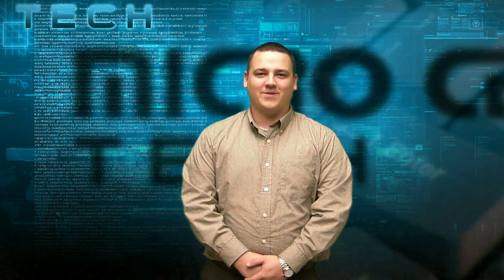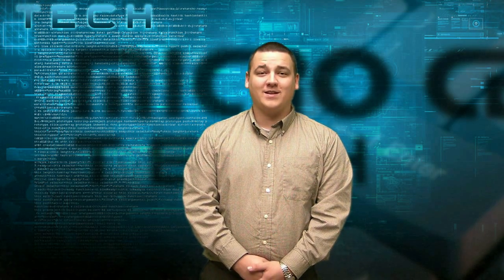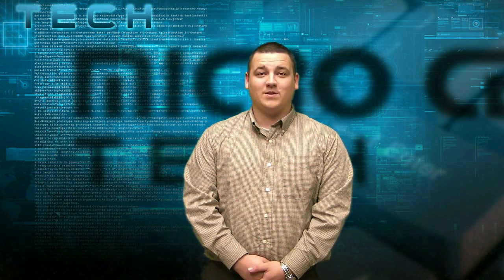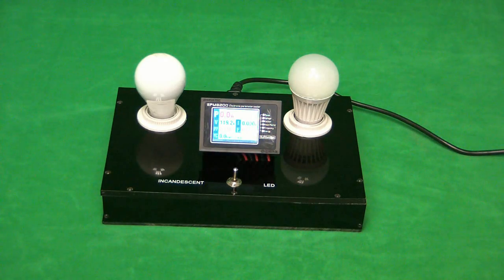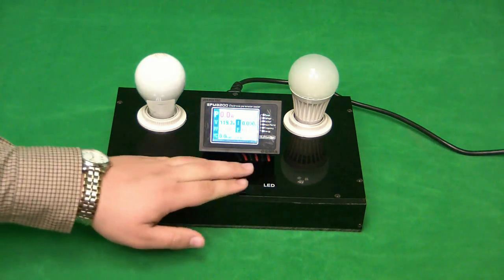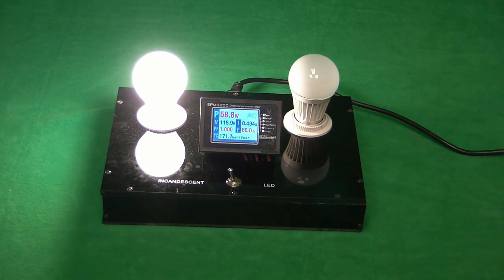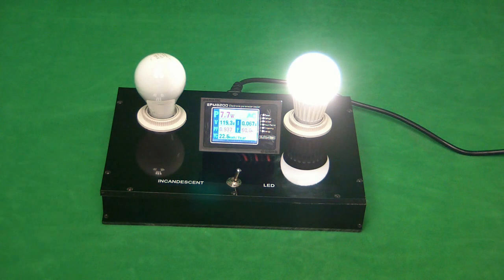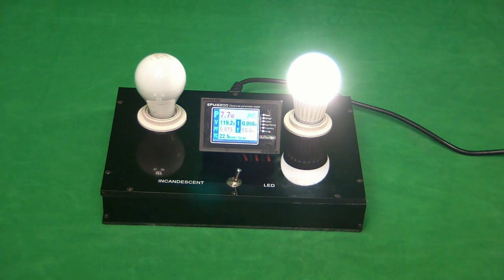Tech Support: Advantage of using LED light bulbs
Micro Center Tech Support shows you the advantage of using LED light bulbs over incandescent bulbs.